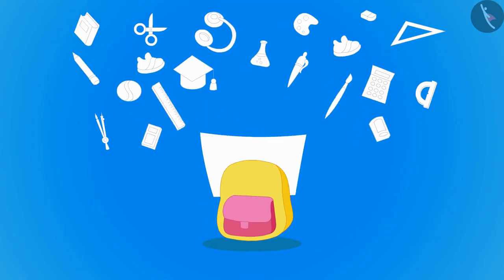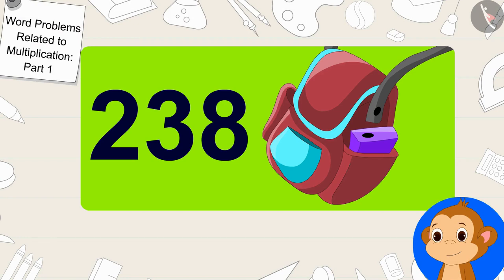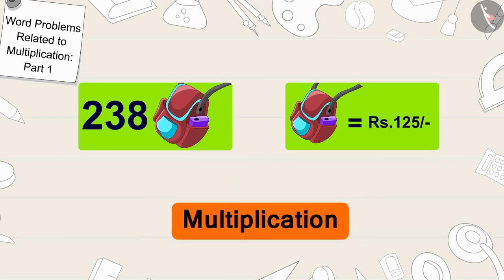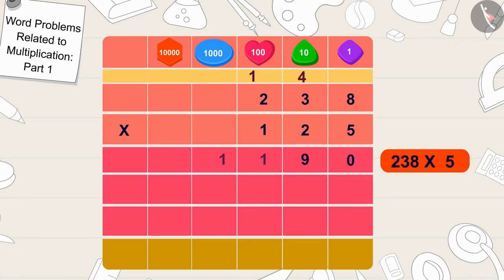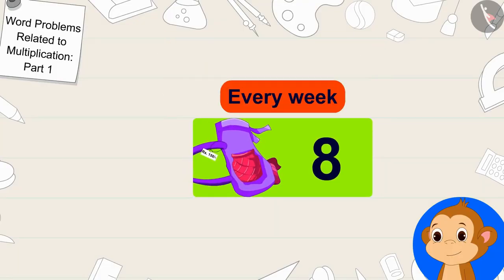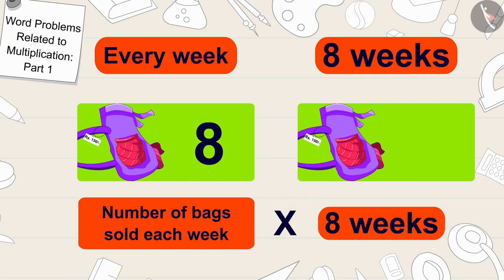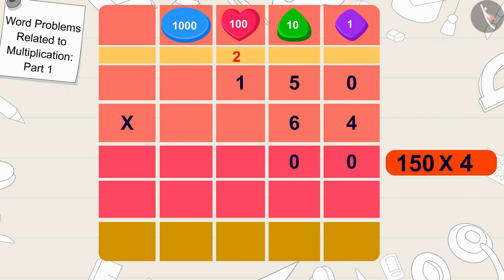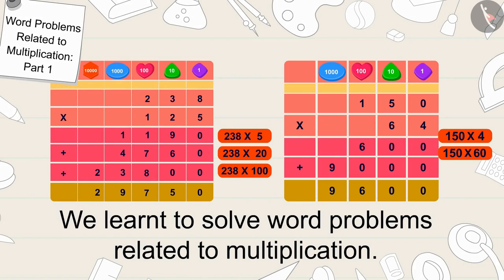Word Problems Related to Multiplication | Part 1/3 | English | Class 5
Word Problems Related to Multiplication | Part 1/3 | English | Class 5 | NCERT

Word Problems Related to Multiplication | Multiplication and Division | Grade 5 | NCERT | Ways to multiply and divide (5)

Welcome to part 1 of Word Problems Related to Multiplication. In this video, we will discuss the concept of Word Problems Related to Multiplication.